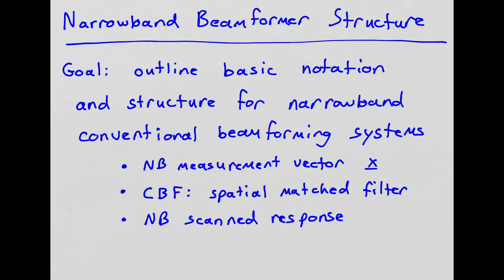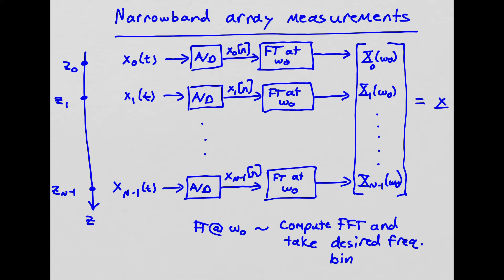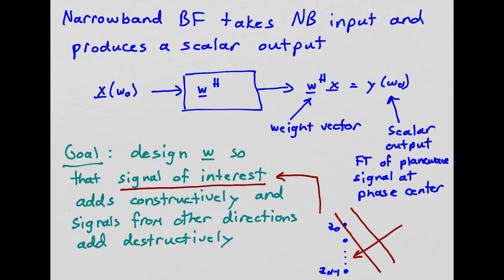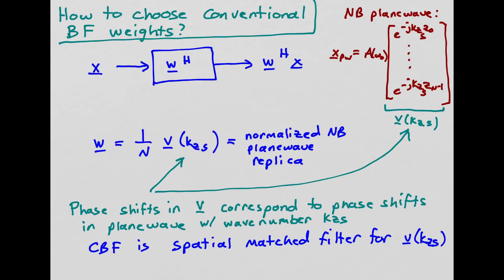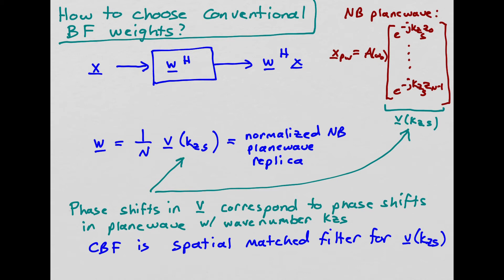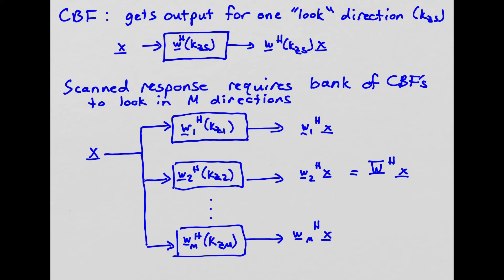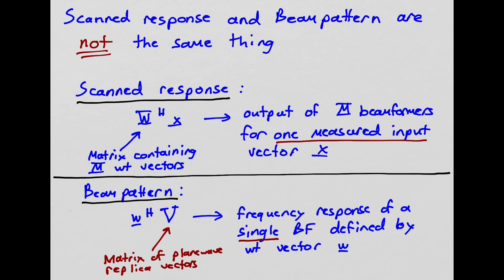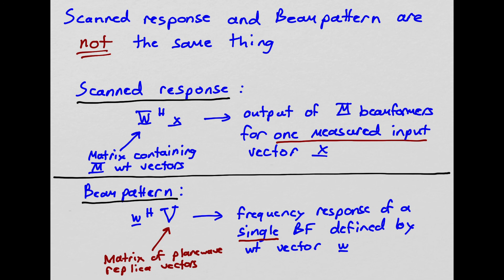Narrowband Beamformer Structure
A short video outlining basic notation and structure for narrowband beamformers.  Specifically defines the narrowband measurement vector, conventional beamforming weights, and the scanned response.